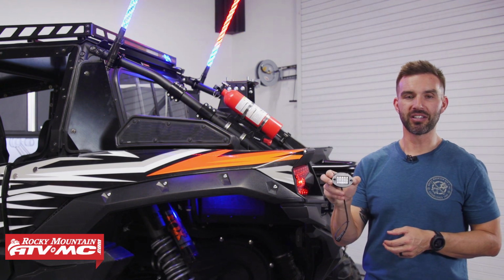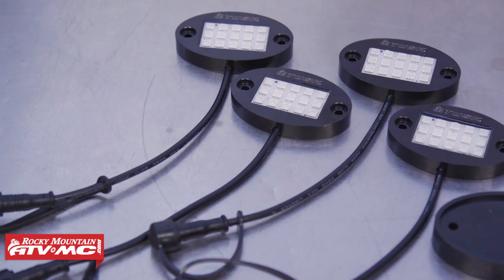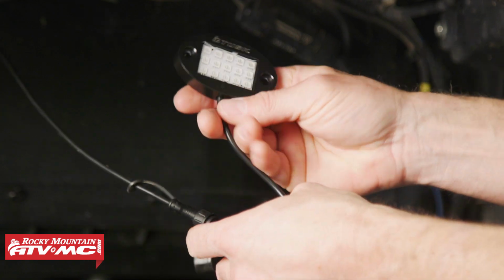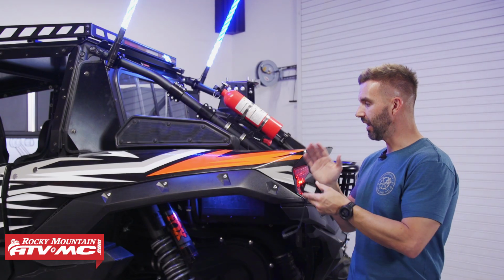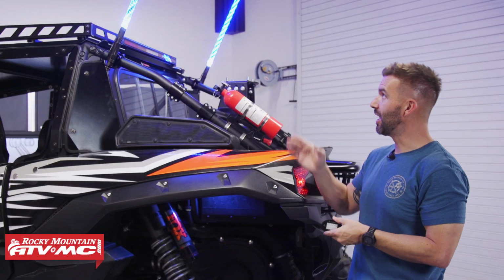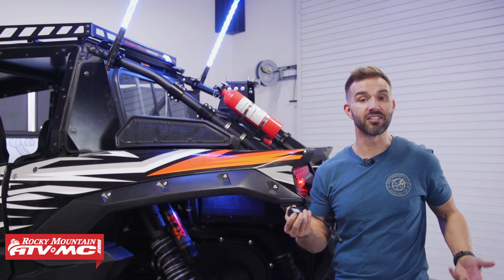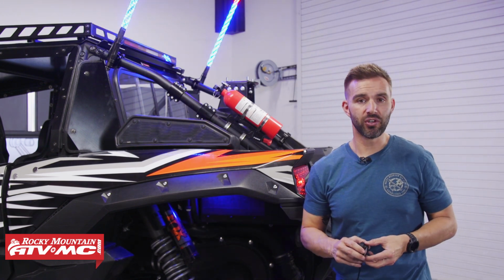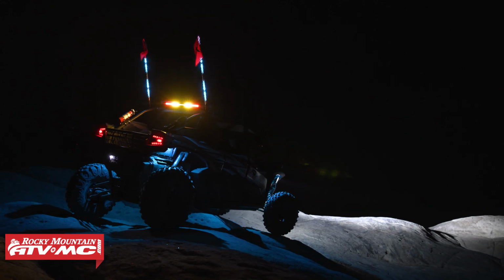Tusk UTV LED Rock Lights & Lighted Whips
Designed to last, built from billet aluminum, fully submersible and made to fit any UTV in the market, Tusk LED Rock Light Kit is ready to withstand the elements, and the low-profile design makes them a perfect choice for adding additional lighting to your machine. Take a closer look in this product spotlight on the Tusk LED Rock Light Kit and Lighted Whips for UTVs.